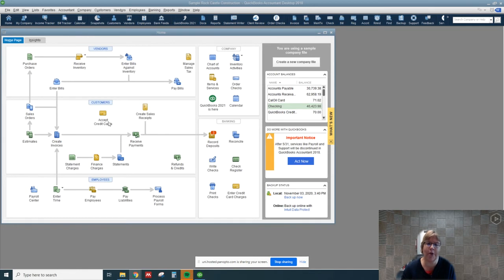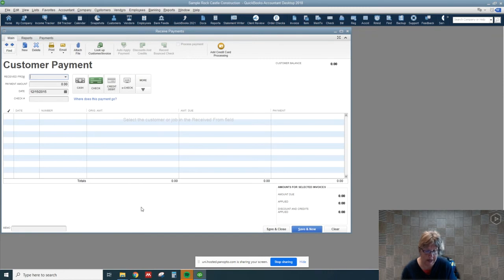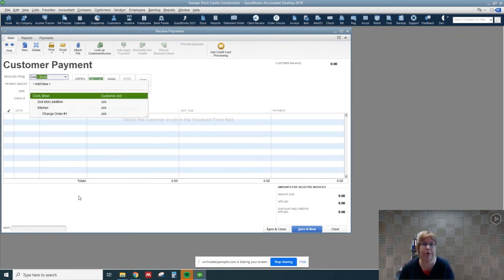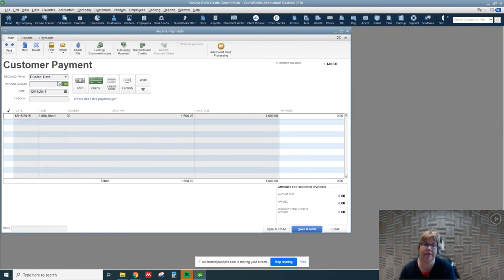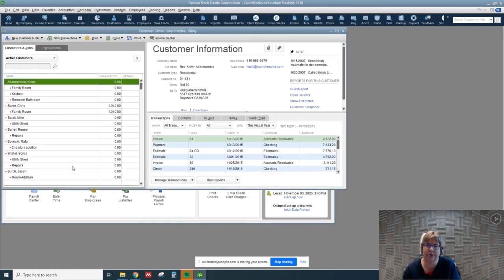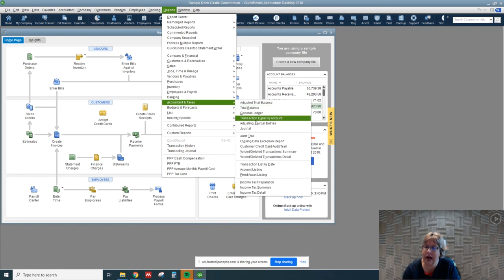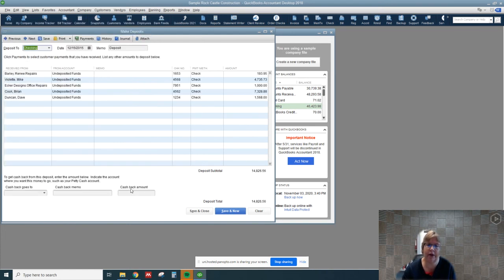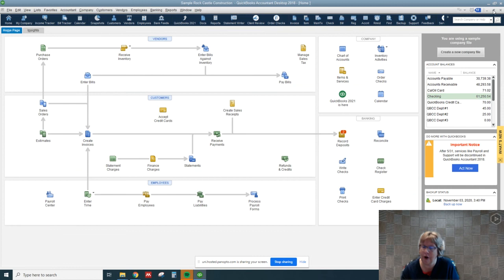Recording payments and making a deposit